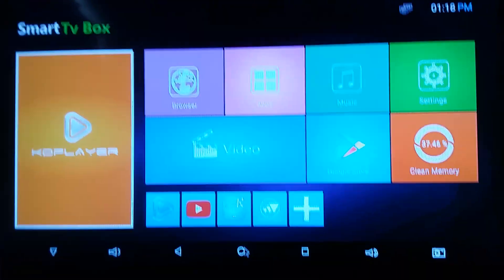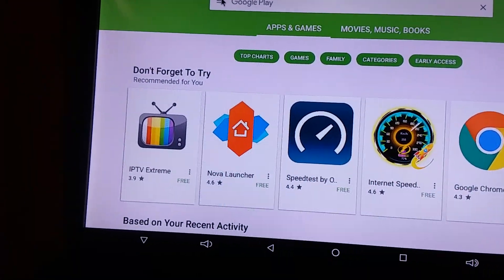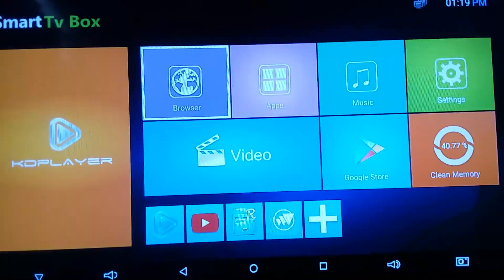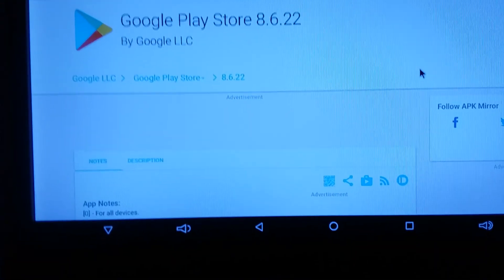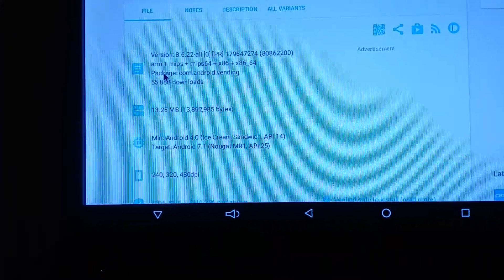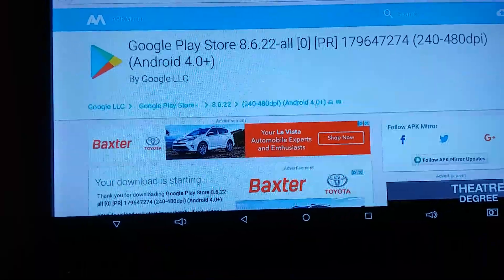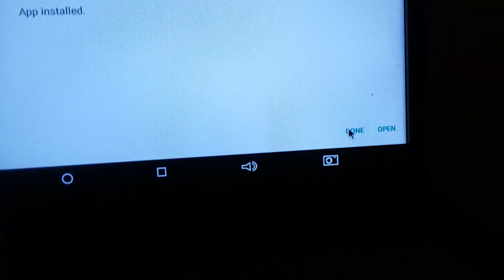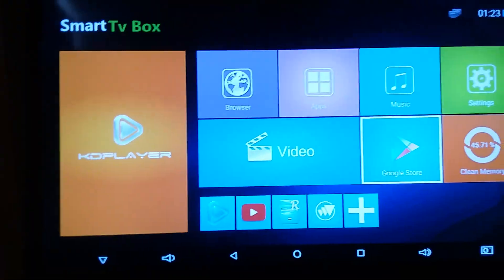Step 2: Apk Mirror for Playstore icon on the T95z Plus os 7.1.1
VideoKingz